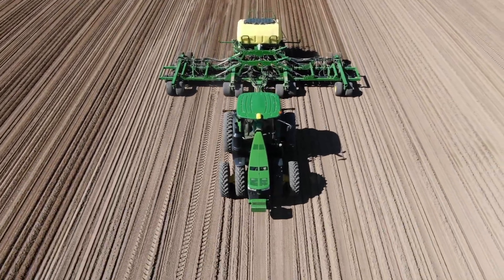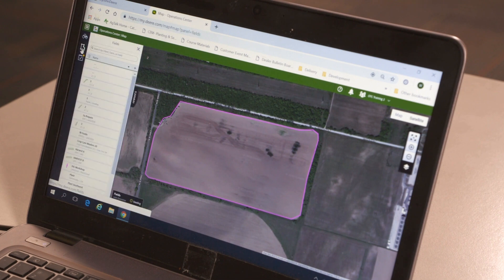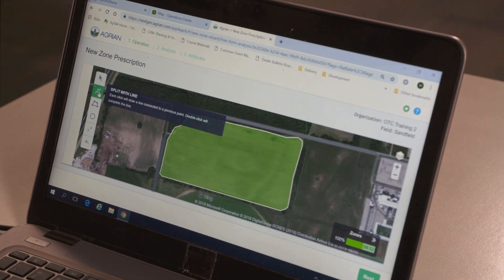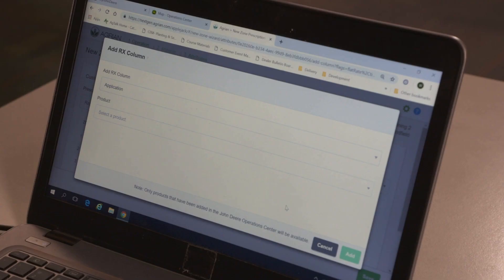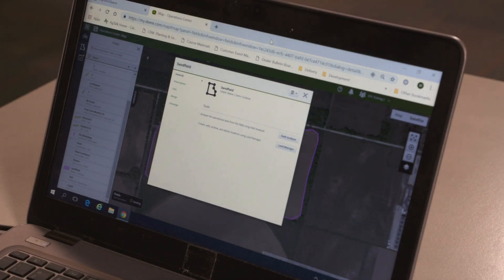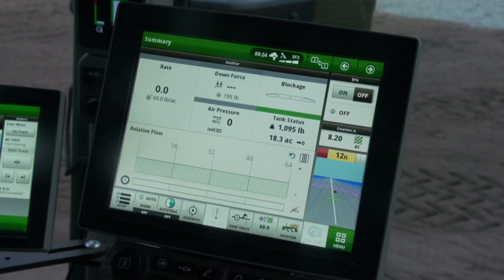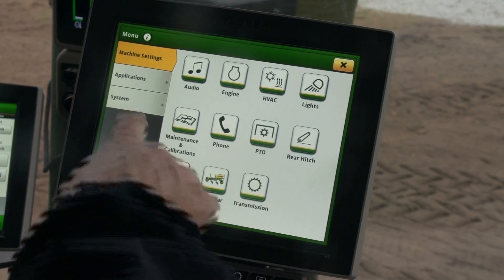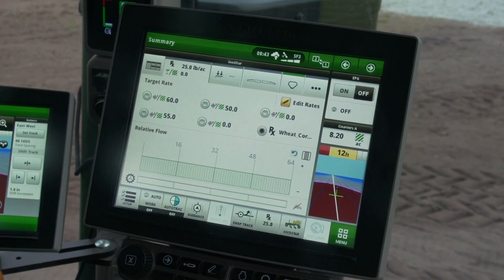How To Run A Prescription | John Deere N500C Series Air Seeders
Create and run prescriptions on N500C Series Air Seeders.